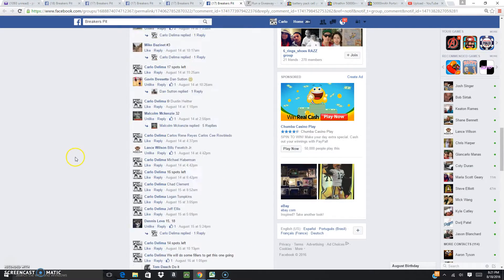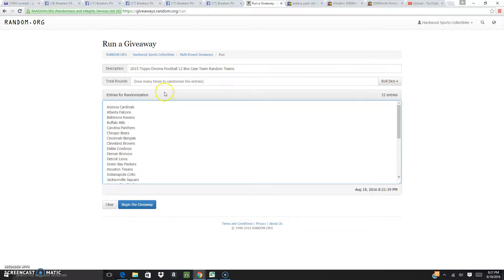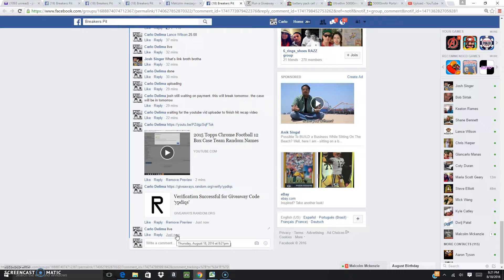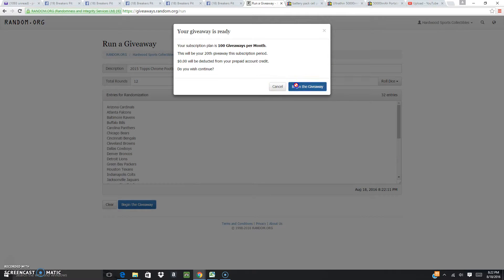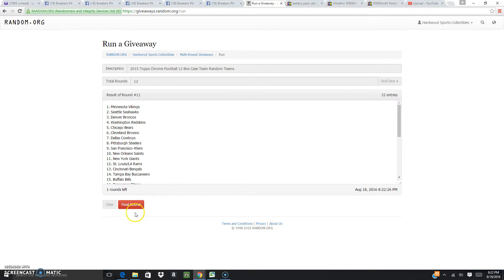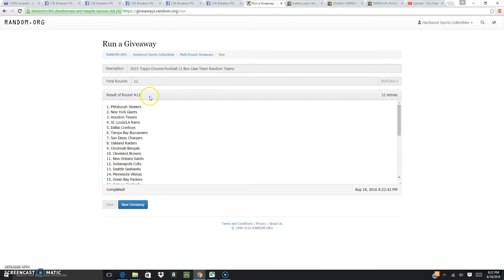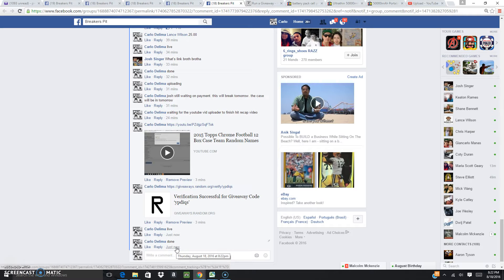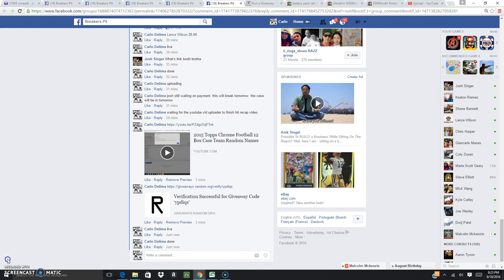2015 Topps Chrome Football 12 Box Case Team Random Teams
Grats